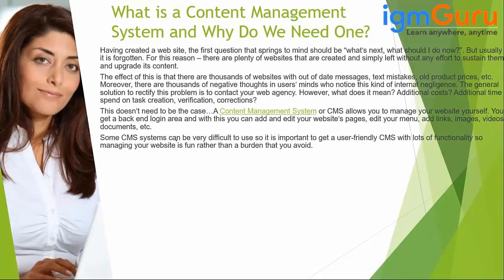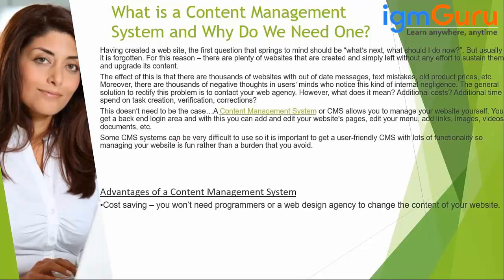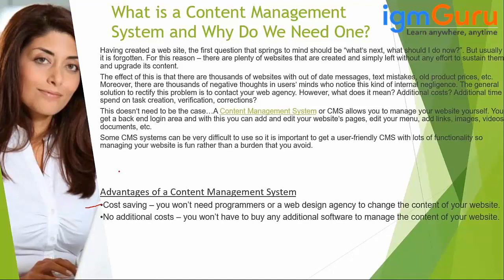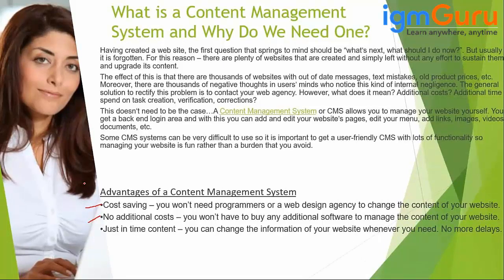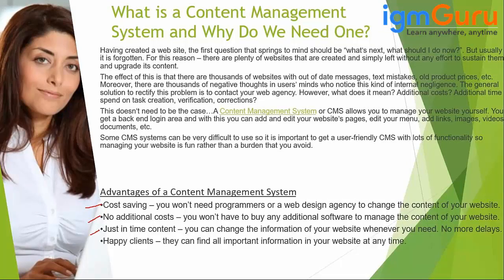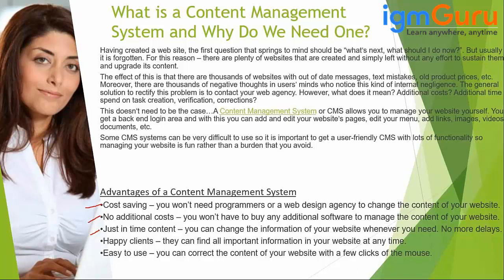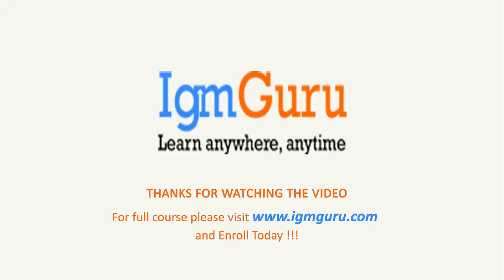Whats is CMS? An Overview On Content Management System [Updated 2024] - igmGuru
A content management system (CMS) is an application that is used to manage content, allowing multiple contributors to create, edit and publish. Content in a CMS is typically stored in a database and displayed in a presentation layer based on a set of templates like a website.

Features of Content Management System CMS.
The core CMS features are:
1. Indexing
2. Search and Retrieval
3. Format management
4. Revision Control
5. Management.

Features may vary depending on the system application but will typically include:

1. Intuitive indexing, search and retrieval features index all data for easy access through search functions and allows users to search by attributes such as publication dates, keywords, or author.
2. Format management facilitates turn scanned paper documents and legacy electronic documents into HTML or PDF documents.
3. Revision features allow content to be updated and edited after initial publication. Revision control also tracks any changes made to files by individuals.
4. Publishing functionality allows individuals to use a template or a set of templates approved by the organization, as well as wizards and other tools to create or modify content.

Benefits of a Content Management System
One major advantage of a CMS is its collaborative nature. Multiple users can log on and contribute, schedule or manage content to be published. Because the interface is usually browser-based, a CMS can be accessed from anywhere by any number of users.
The second major advantage of a CMS is that it allows non-technical people who don’t know programming languages to easily create and manage their own web content. The drag-and-drop editors of a typical content management platform allows users to enter text and upload images without needing to know any HTML or CSS (programming languages).

When a company uses a CMS to publish its web pages, it reduces its reliance on front-end developers to make changes to the website, making it quicker and easier to publish new web pages.